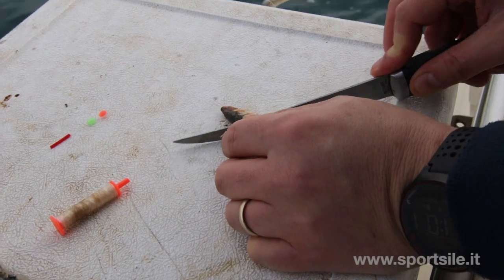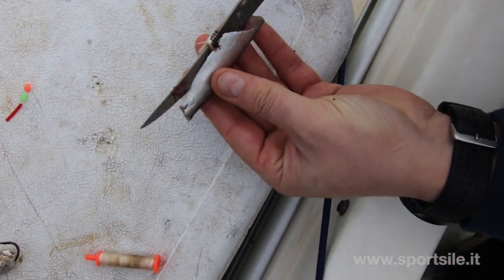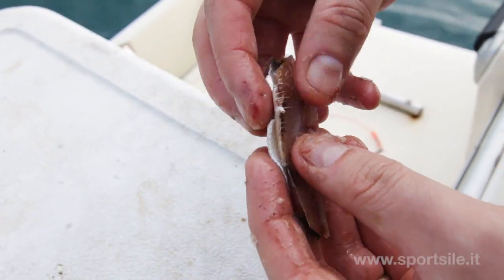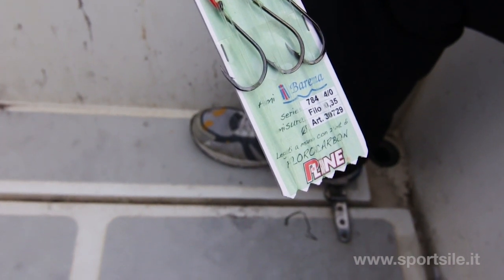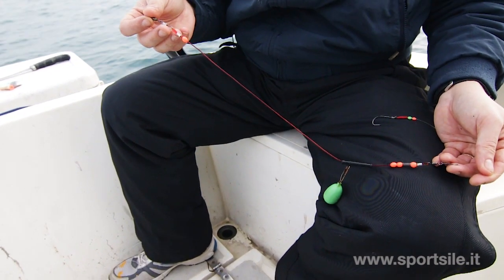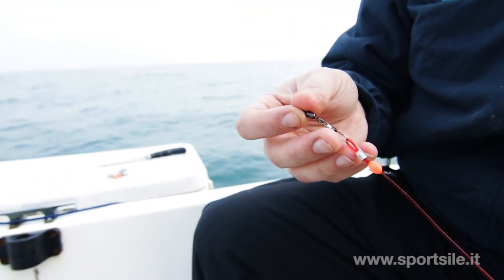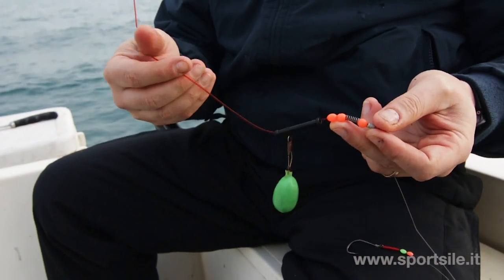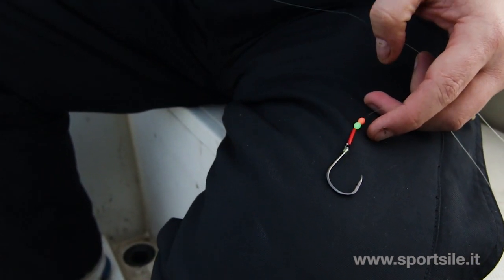Innesco della sarda per la pesca delle gallinelle a light drifting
In alcuni tipi di pesca, prima ancora della montatura, un corretto innesco può fare la differenza tra la cattura ed il cappotto. Gabriele Calzavara mostra un corretto innesco della sarda per pescare a light drifting le gallinelle ma, ovviamente, valido per molti altri pesci che gradisco questa esca. Le riprese sono state effettuate in alto adriatico a fine Novembre.